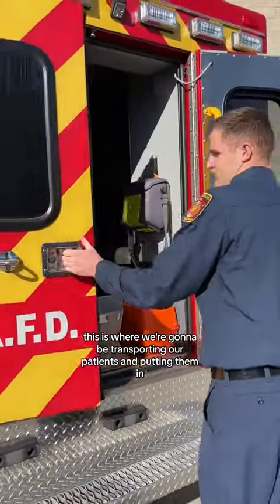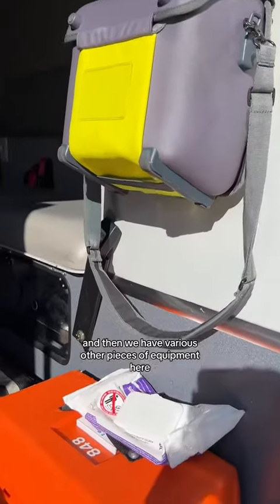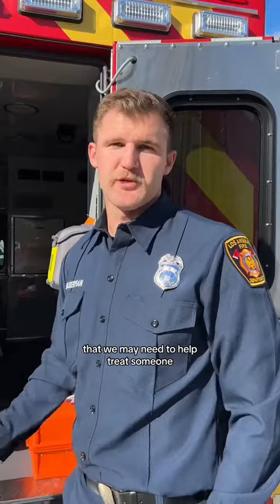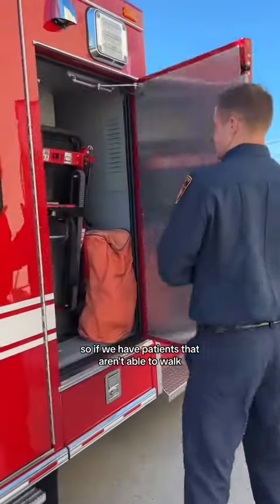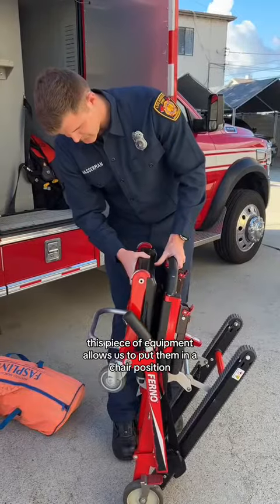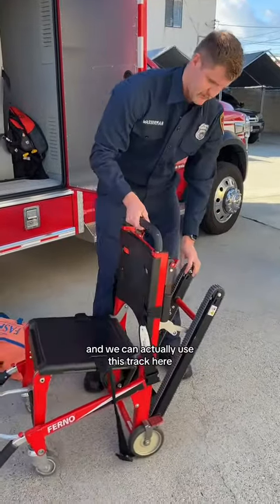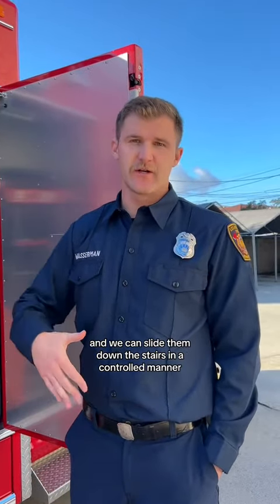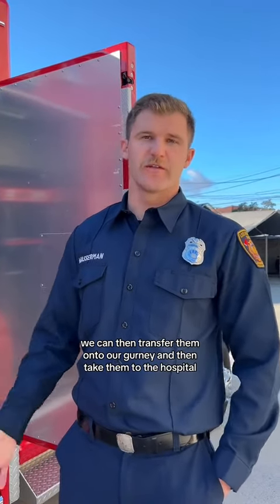Tour an LAFD Ambulance!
Explore the inside an LAFD ambulance at Fire Station 48 in San Pedro, CA! 🚑

The LAFD operates two types of ambulances. The first is an ALS Rescue Ambulance, which stands for Advanced Life Support, and it is manned by two firefighter paramedics. The second type is a BLS/800 Series Ambulance, with BLS standing for Basic Life Support. Two firefighter EMTs staff this vehicle.